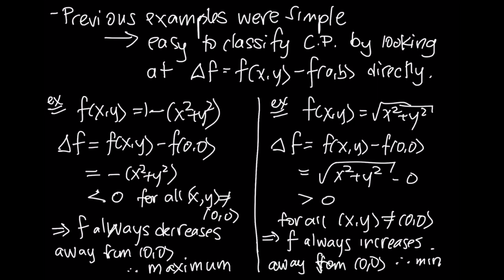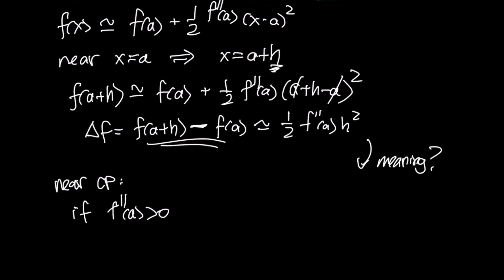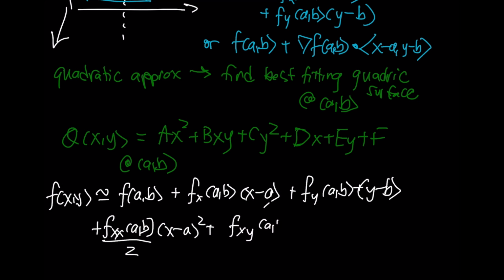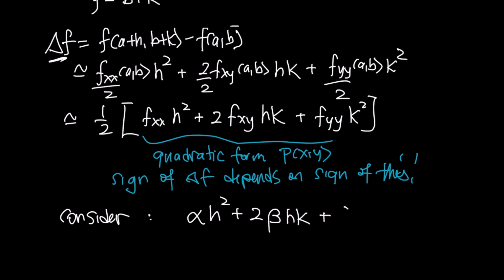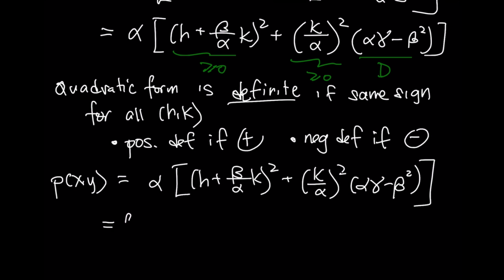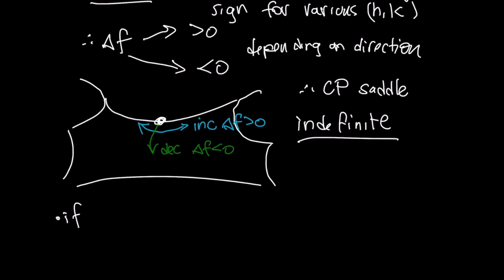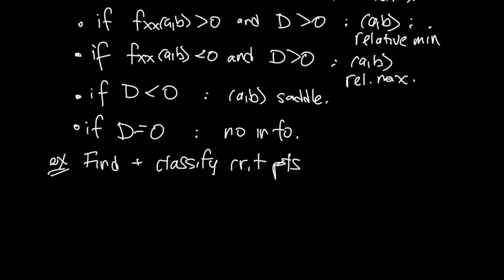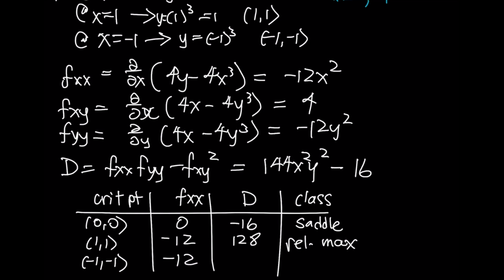MATH 2321-Sec 14.7-Second Derivative Test for Multivariable Functions (Part 2 of 2)